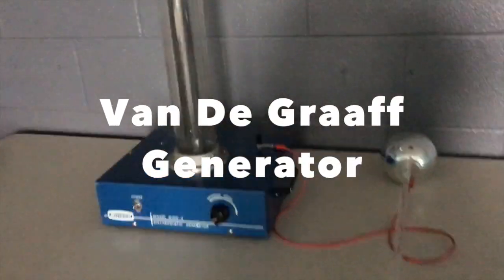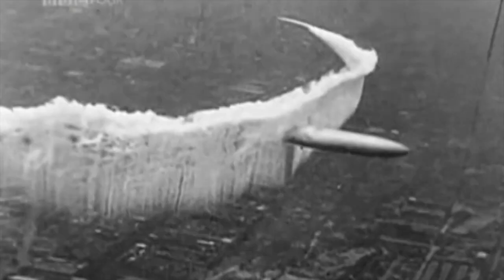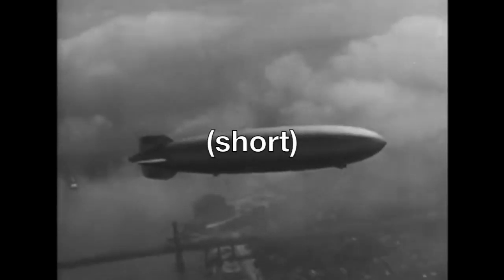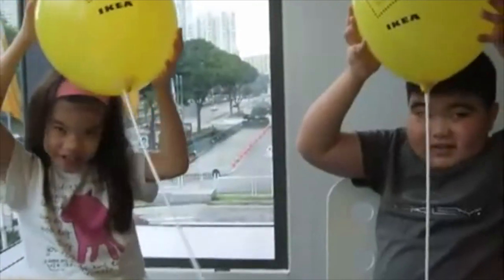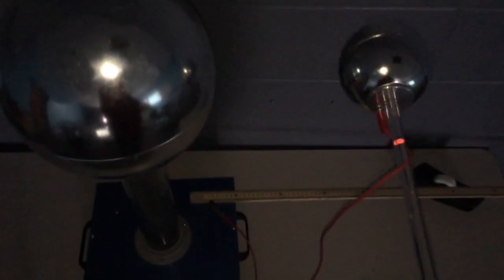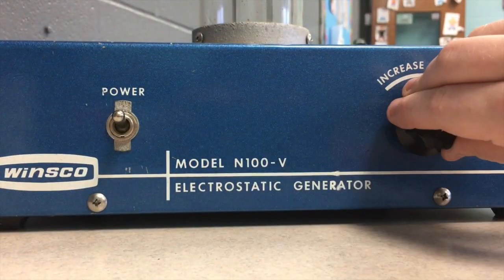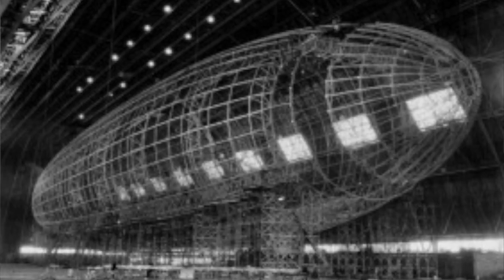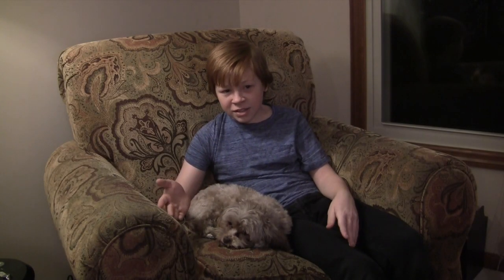Preventing the Hindenburg Disaster